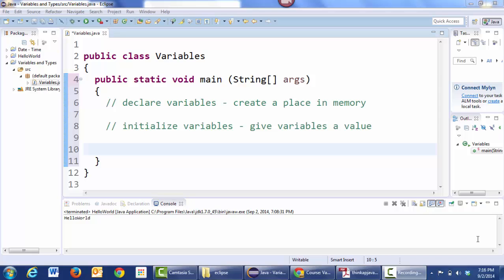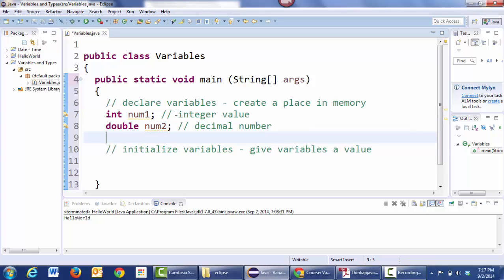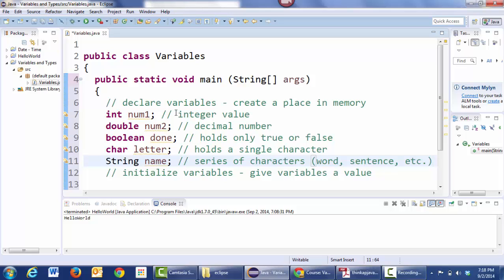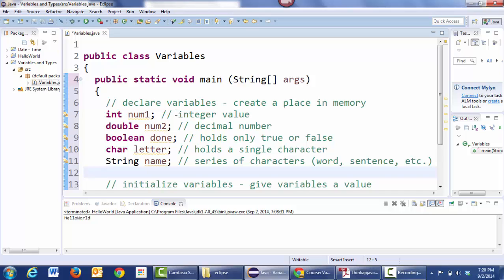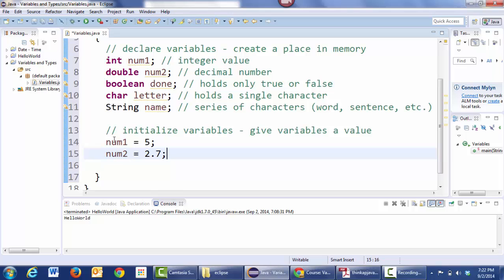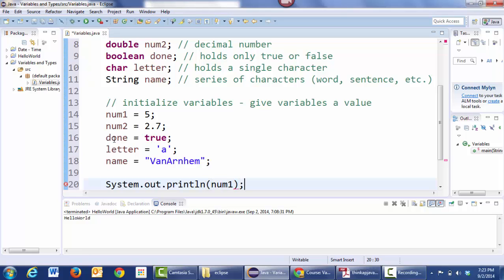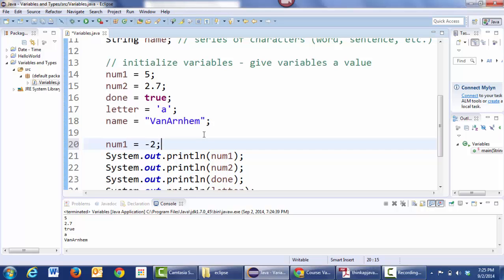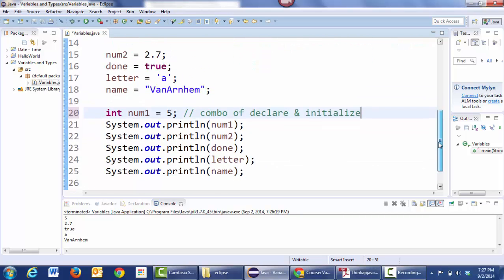Variables and Types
This video discusses the declaration and initialization of variables.